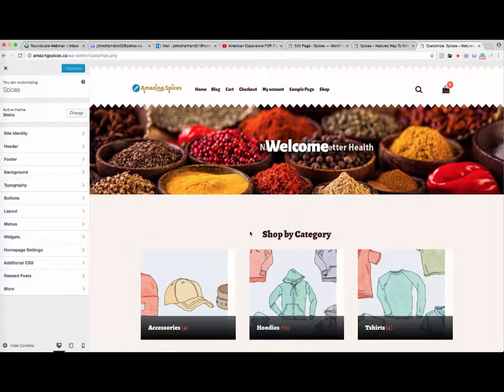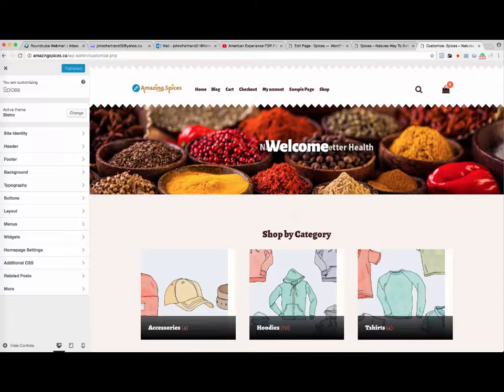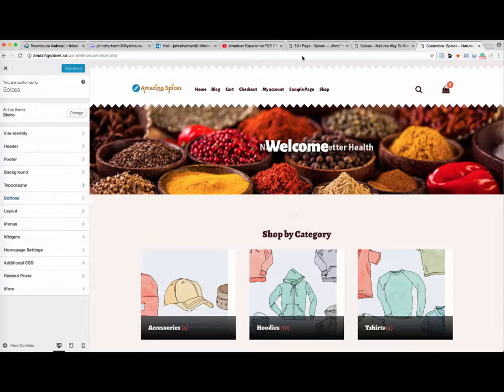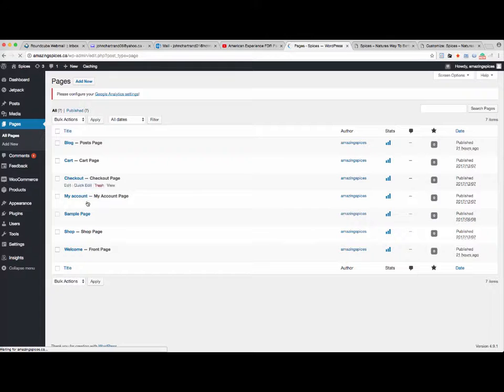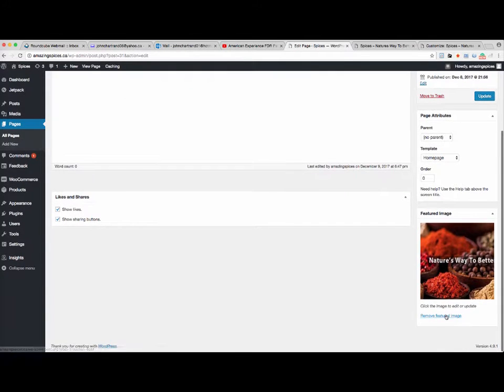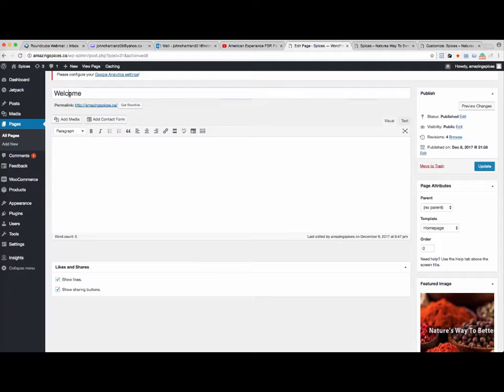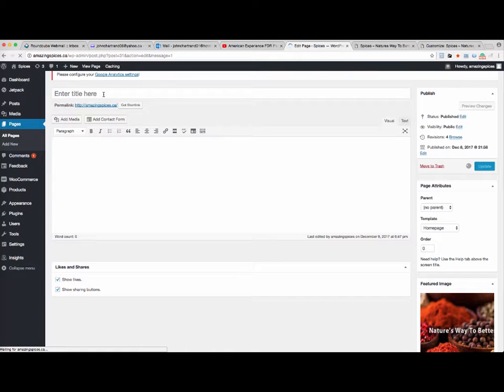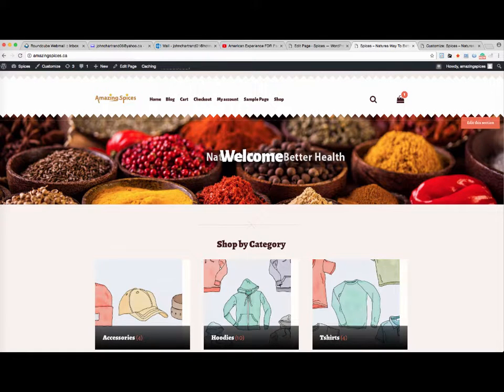Changing Featured Image on Homepage